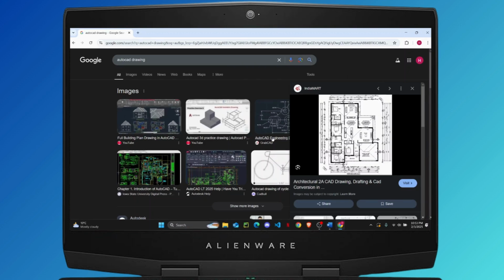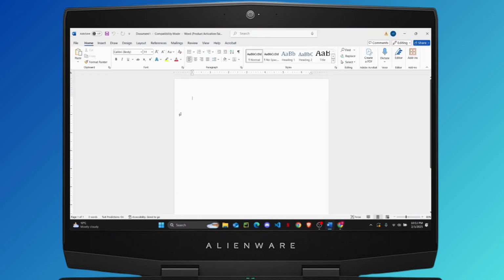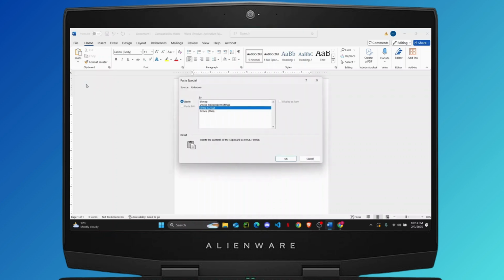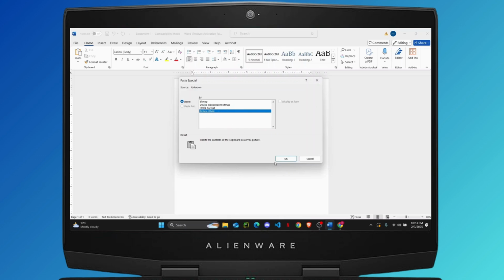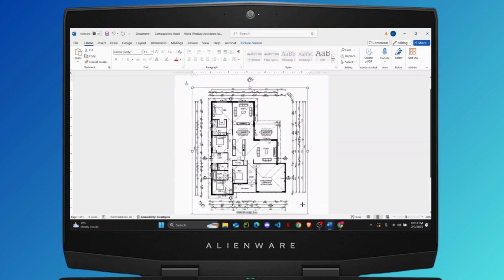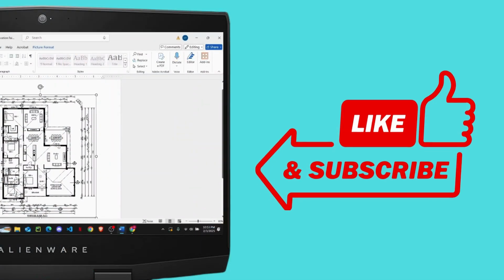How to Export AutoCAD Drawing into Word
Learn how to export an AutoCAD drawing into Word effortlessly in this step-by-step tutorial. Whether you want to create professional documents or streamline your workflow, this guide has you covered!

In this video, you'll discover how to export an AutoCAD drawing into Word, including methods to insert drawings into Word documents seamlessly. You'll also learn how to convert AutoCAD files to Word formats for better compatibility.

Timestamps:
0:00 Introduction
0:25 Step 1: Preparing Your AutoCAD Drawing
0:55 Step 2: Exporting the Drawing